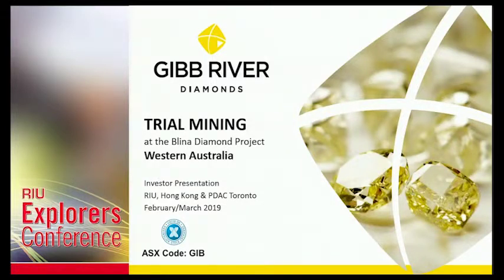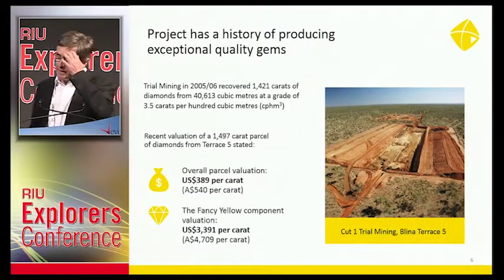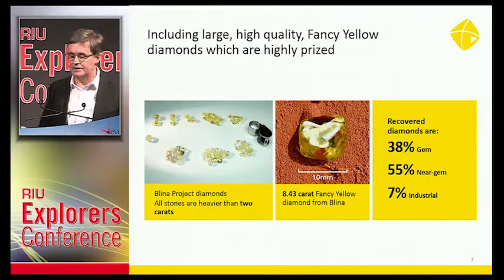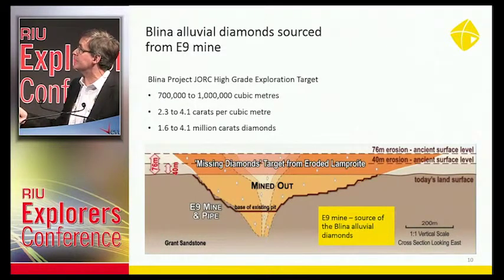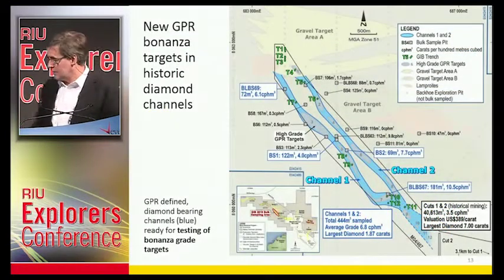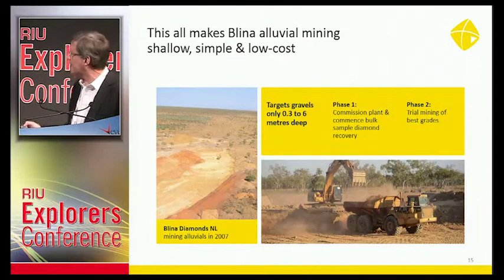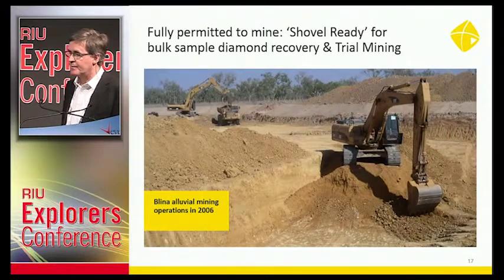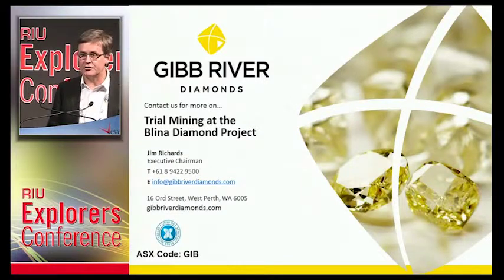GIB RIU Conference Talk February 2019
Jim Richards gives a talk to the RIU Conference in Fremantle on trial mining at the Blina Diamond Project